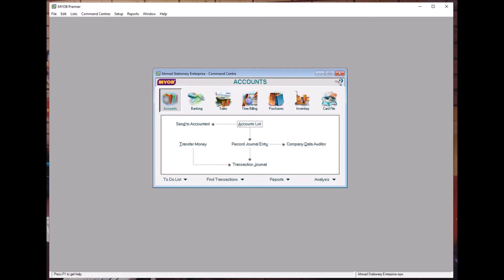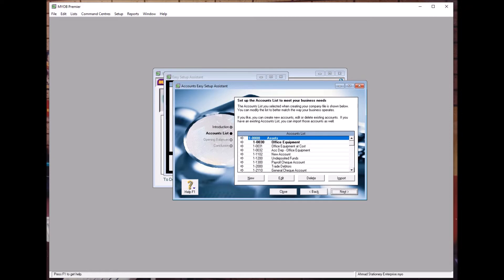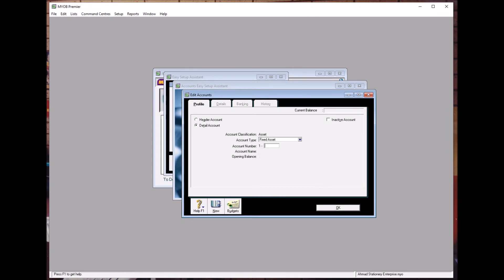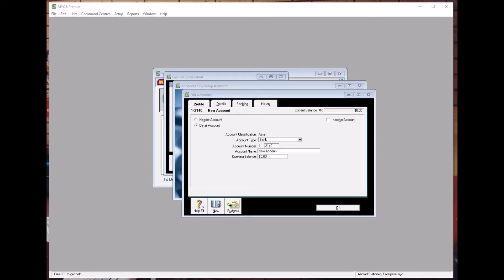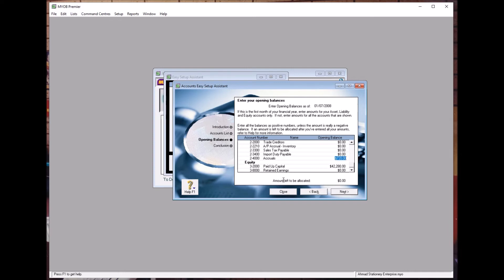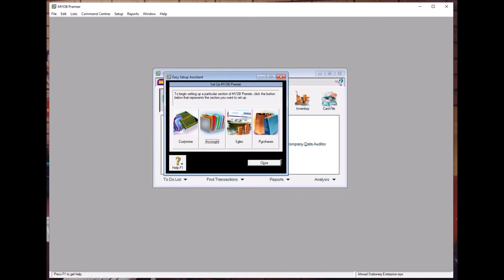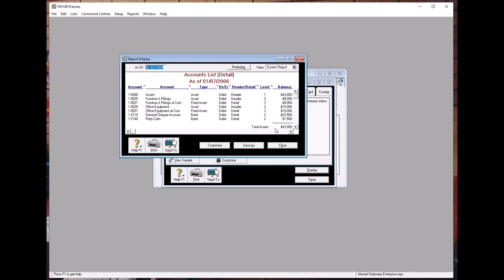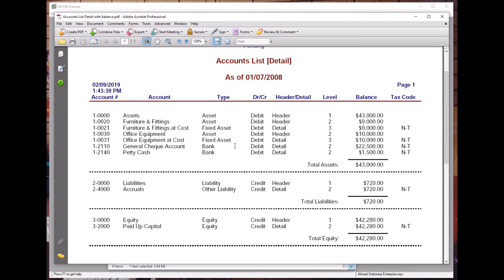Topic 2 8 Recording Opening Balance MYOB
References - Page 22-23 Computerised Accounting Study Guide (2012 edition)